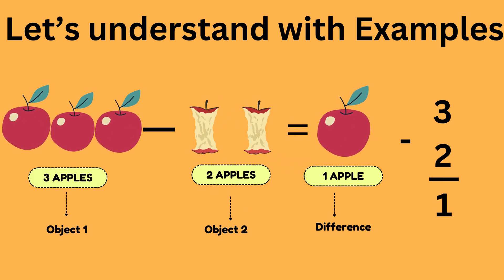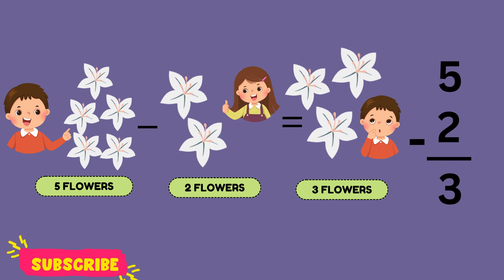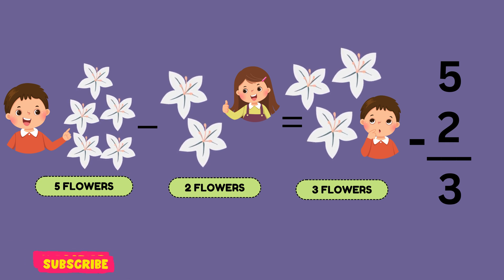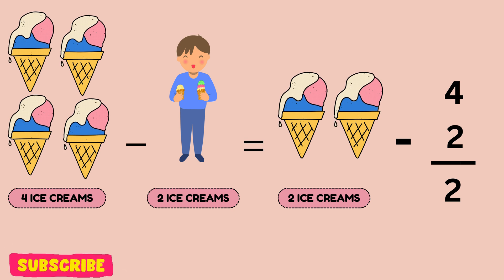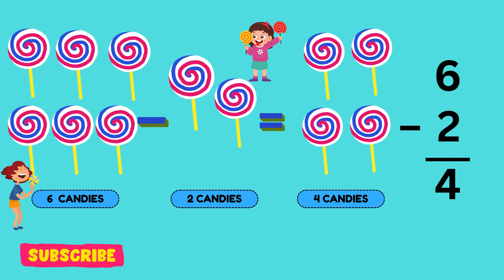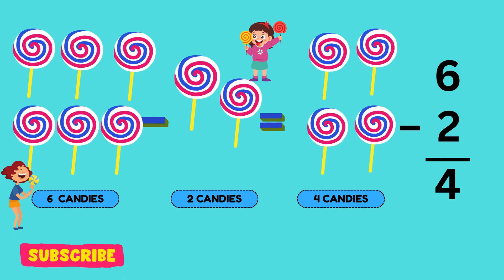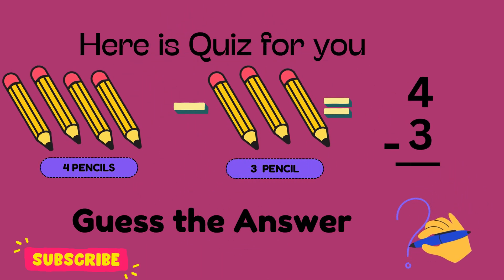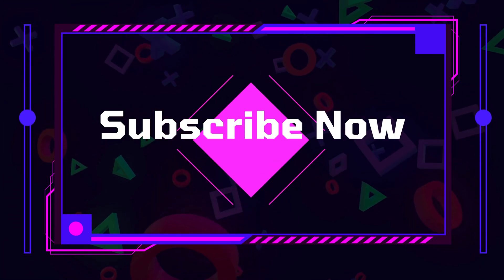Super Fun Subtraction Adventure! 🚀 |Learn to Subtract with Cool Characters & Games!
Join us on an exciting subtraction adventure where learning math is all about fun! 🌟 In this video, we'll explore the world of subtraction with cool characters, catchy songs, and interactive games that make subtracting easy and exciting. Whether you're just starting to learn or want to practice your subtraction skills, this video is perfect for kids of all ages! Get ready to subtract with a smile—hit play and let's go!